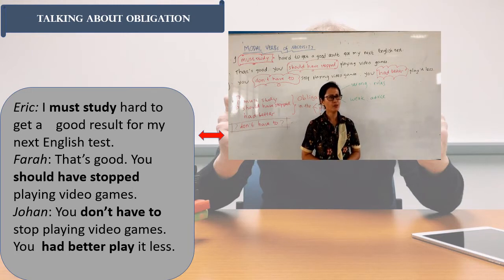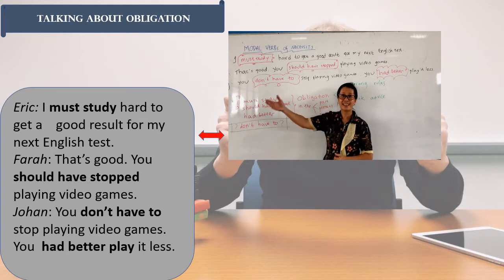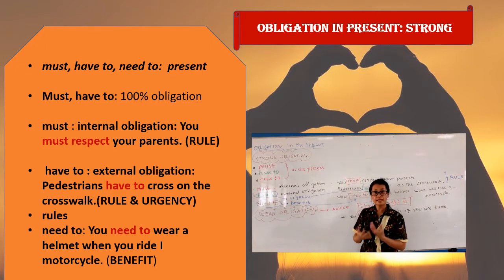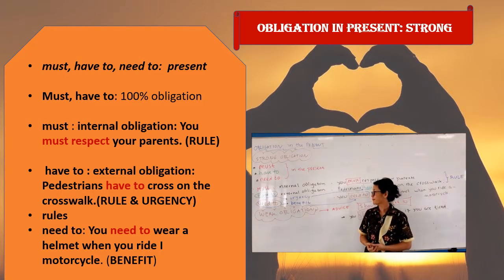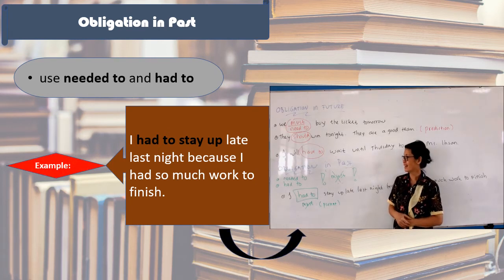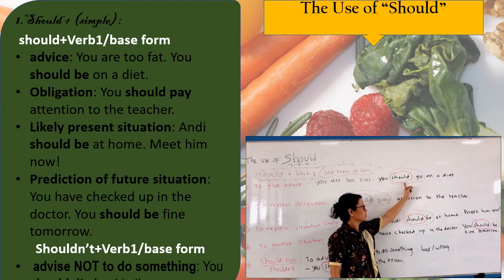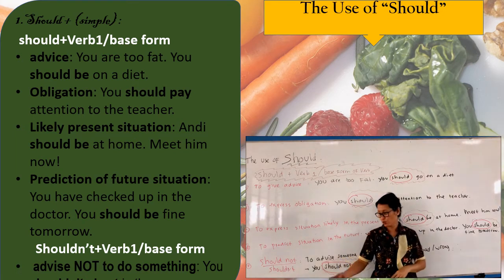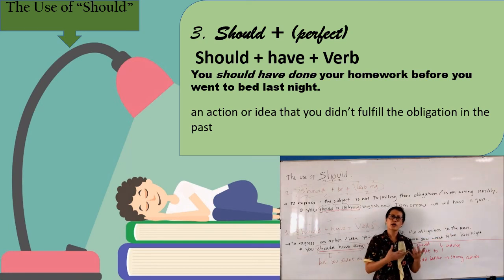TALKING ABOUT OBLIGATION (Bahasa Inggris Minat Kelas X)